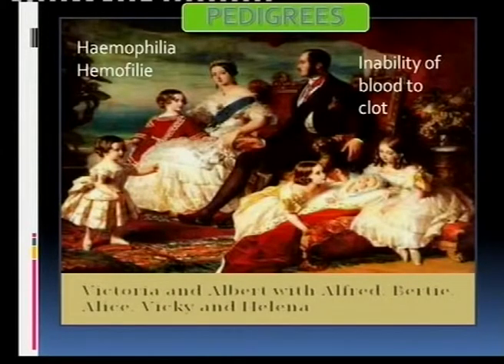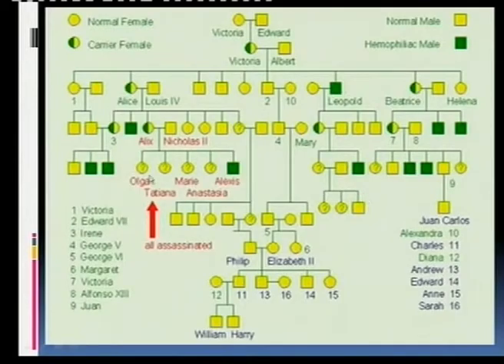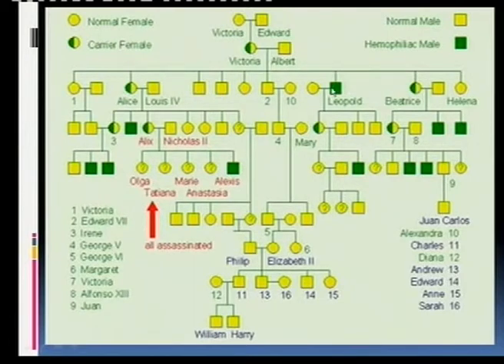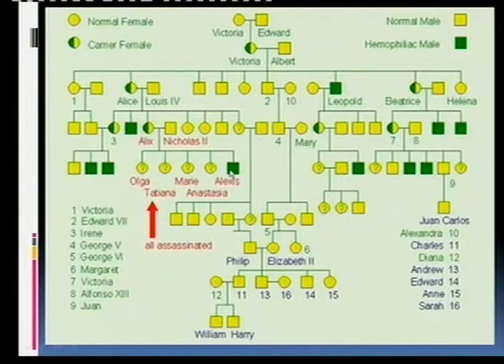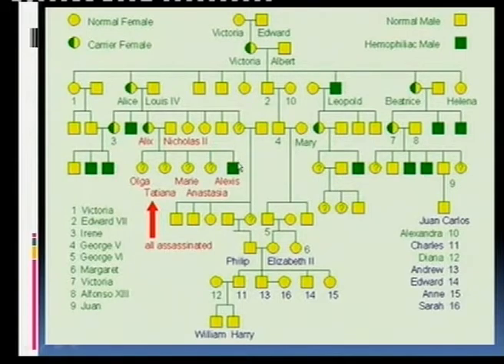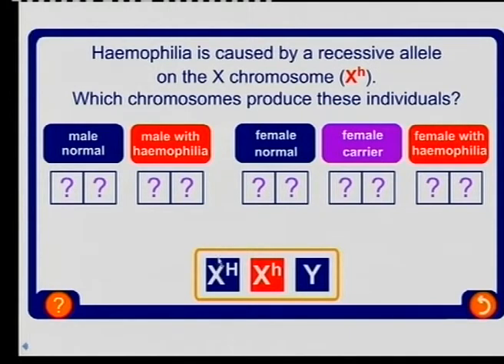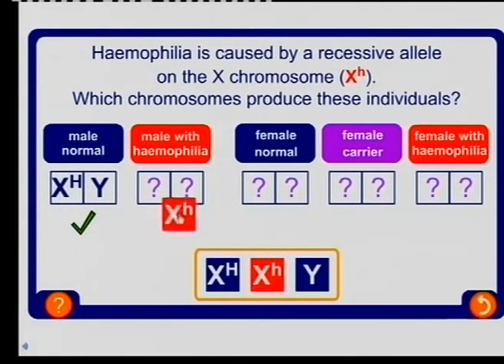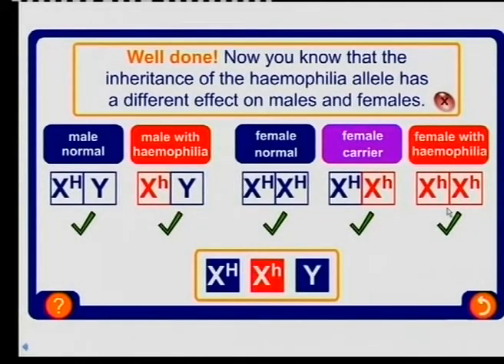Matric Revision: Life Sciences: sex-linked disorders (3/9): haemophilia (1/5): pedigrees